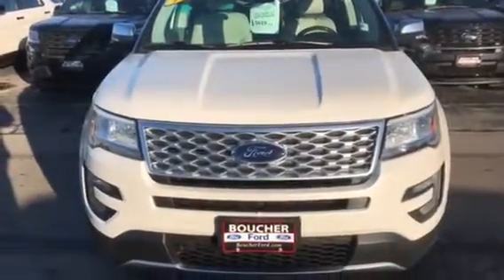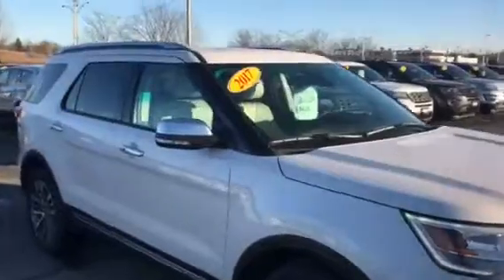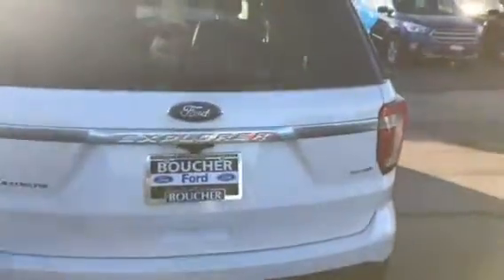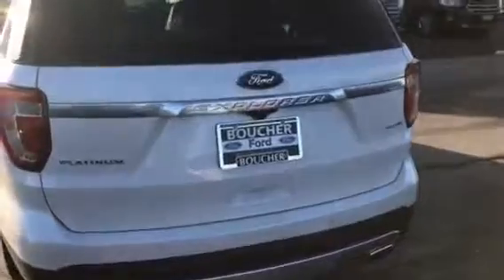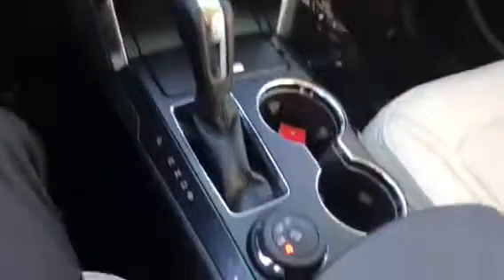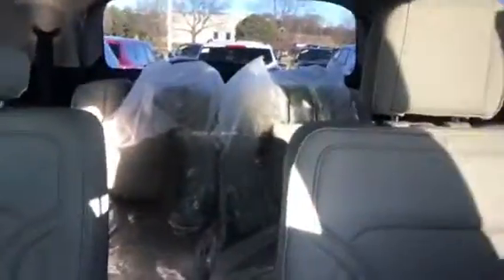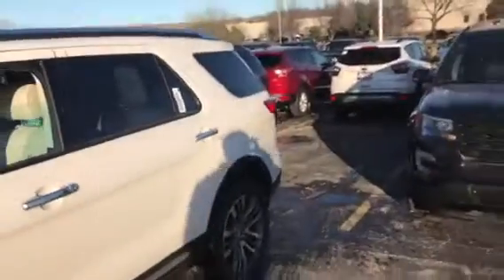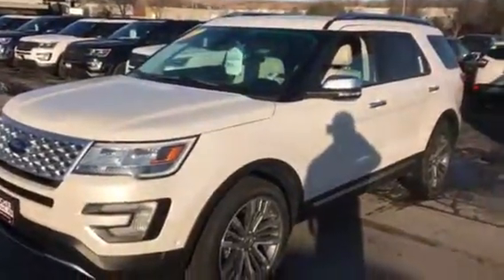Boucher Ford Menomonee Falls 2016 Platinum Explorer Keith Wilson